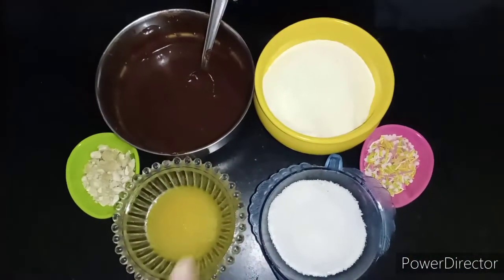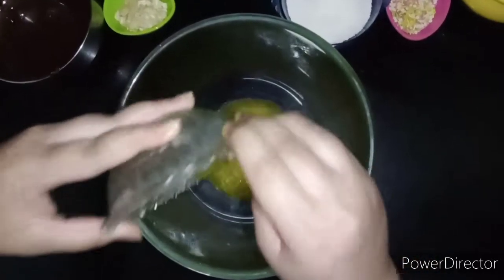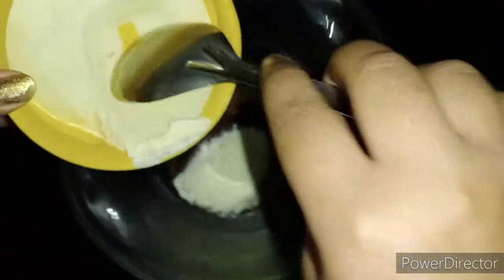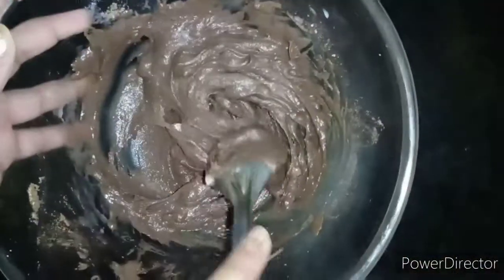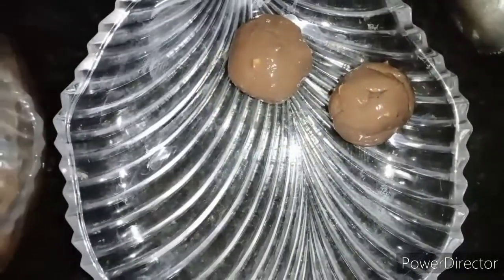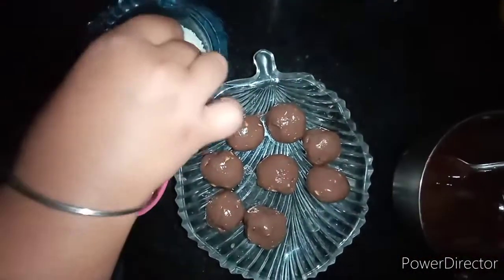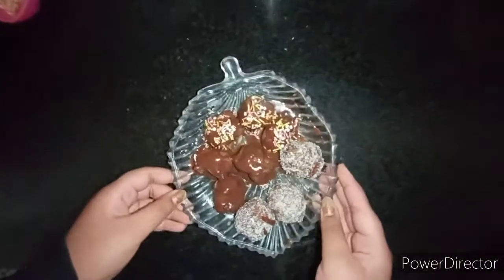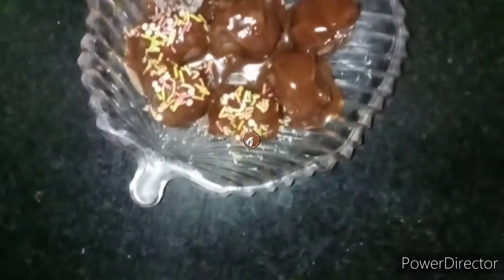Chocolate laddu | non-fire cooking recipes | easy recipe for kids| Shivakshi Agarwal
It's a tempting chocolate recipe. Laddu with chocolate outside and inside is hard to resist. Easy non-fire cooking that kids can handle easily.